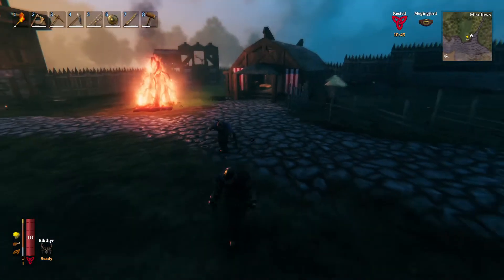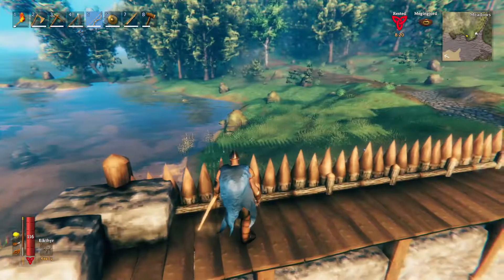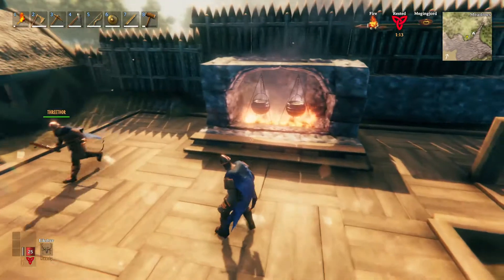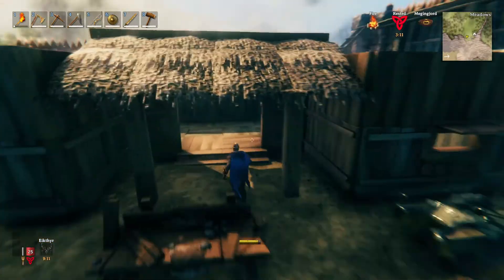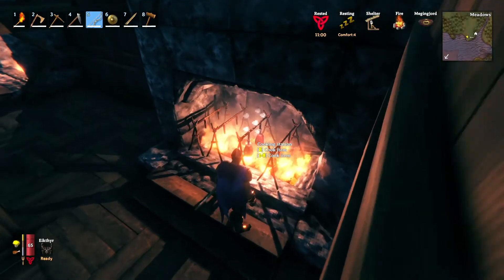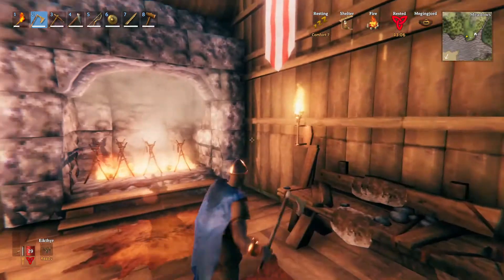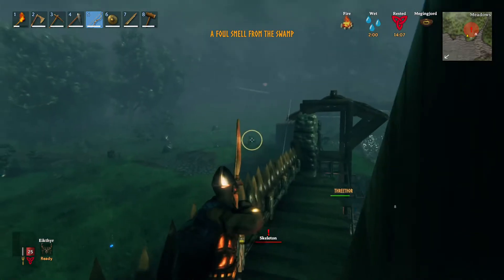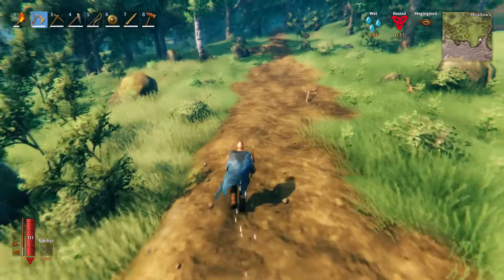Valheim Brewery Build | Fermenting & Honey Production | EP 11 | Valheim Gameplay Multiplayer Series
Continuing on with the settlement building, in today's Valheim survival video we build a brewery to help us increase our fermenting and potion production. Poison potions are what we need to take on the next boss, Bonemass! We've managed to incorporate the fermenting cooking and honey production all in one place.

WAT GAMING | Wiggy & Threefootedman | PC Gaming Survival Video Series

Your trials begin at the disarmingly peaceful centre of Valheim, but the gods reward the brave and glory awaits. Venture forth through imposing forests and snow-capped mountains, explore and harvest more valuable materials to craft deadlier weapons, sturdier armour, Viking strongholds and outposts. Build a mighty longship and sail the great oceans in search of exotic lands … but be wary of sailing too far...

Key features:

- Huge procedurally-generated world - explore and inhabit mystical lands, from mysterious forests to imposing snow-topped mountain ranges and stunning meadows, complete with their own creatures of legend to battle and wildlife to hunt.